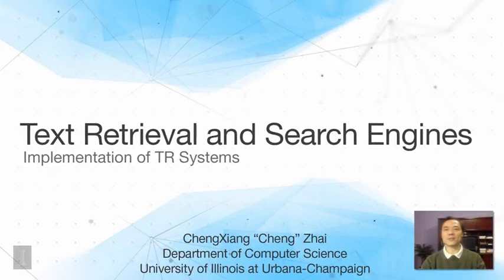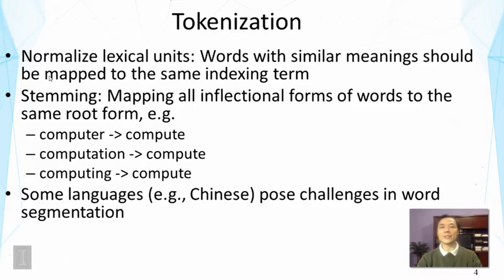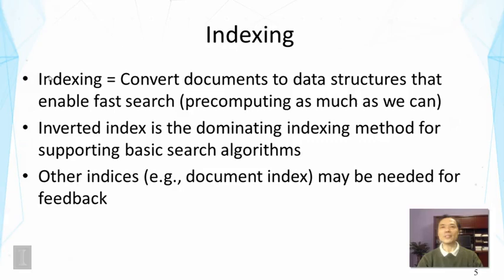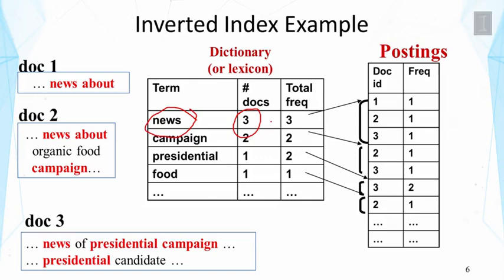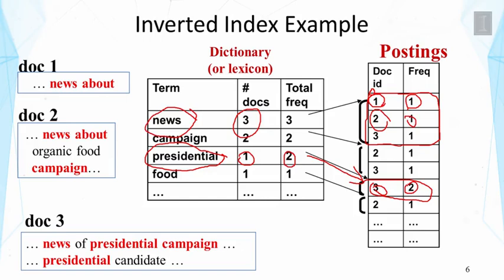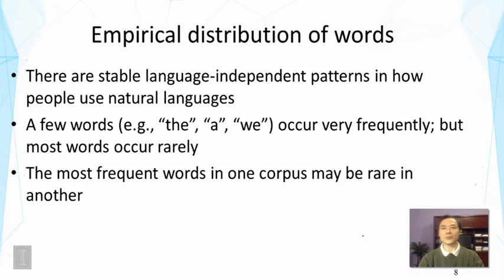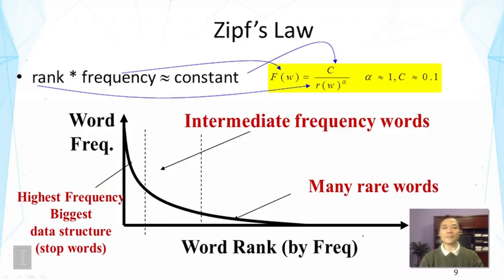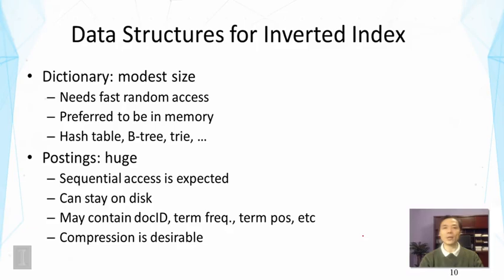Lecture 10 — Implementation of TR Systems | UIUC